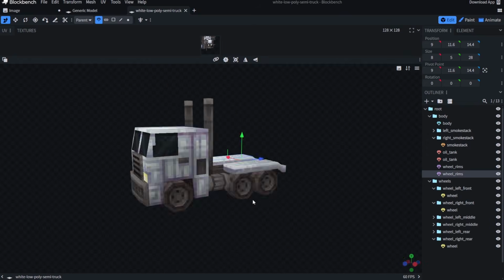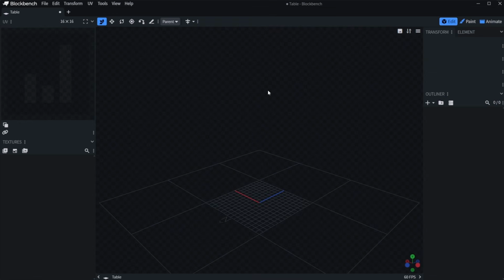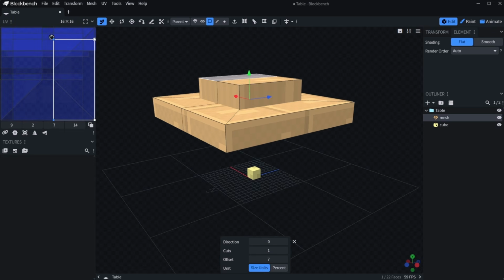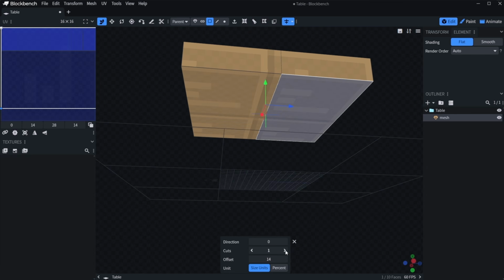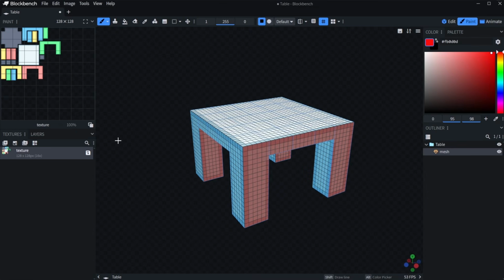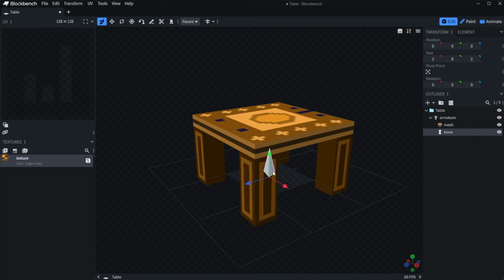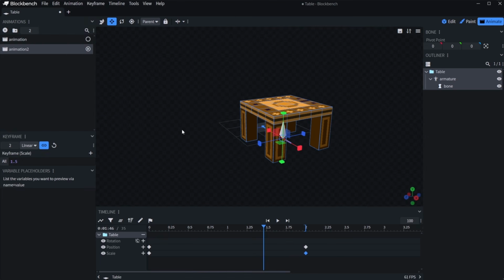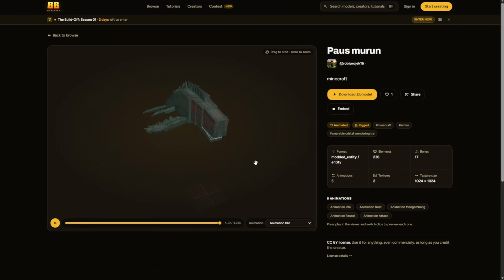BlockBench 5.1 - Free & OpenSource LOW-POLY 3D Tool For All!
Blockbench is your all in one Low Poly 3D Modeling app for making any kind of animatable & static lowly 3D model.
00:00 Intro to Blockbench
00:48 Download and Setup
01:42 Interface Overview
02:02 Modeling a Table
03:05 Mesh Editing Basics
04:44 Loop Cuts and Extrude
05:22 UV Unwrapping
05:52 Painting and Textures
07:36 Mirrored Texturing
08:01 Simple Animation Workflow
09:31 Exporting and Plugins
10:07 Views and Workshop Assets
11:42 Wrap Up and Links